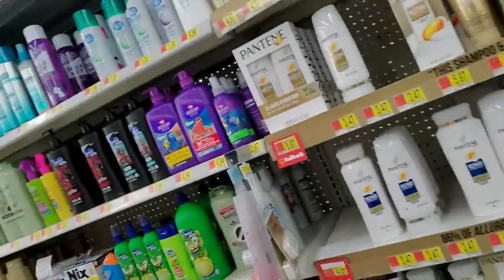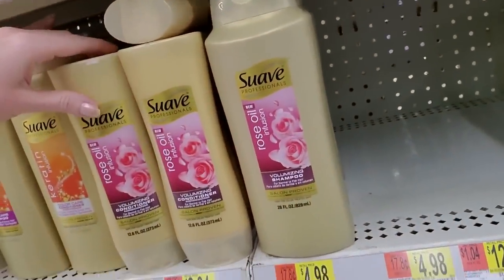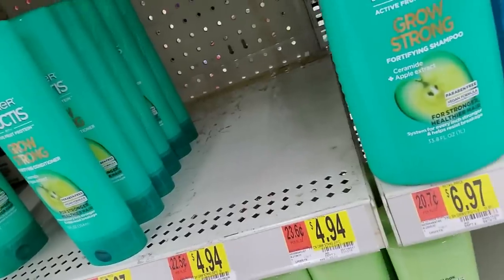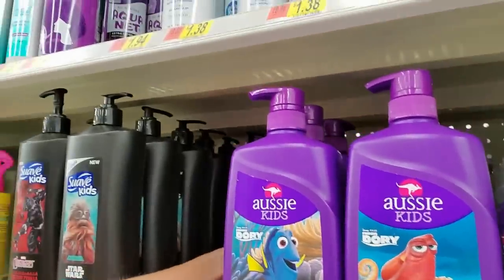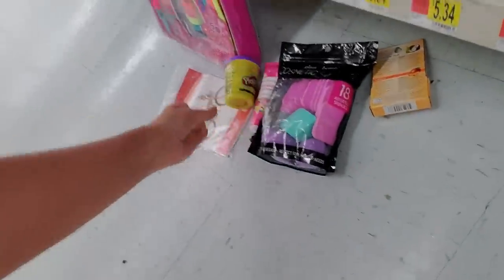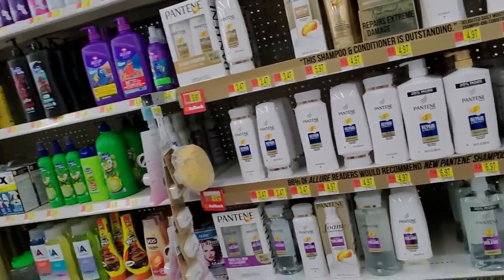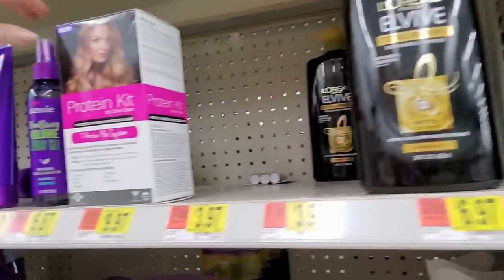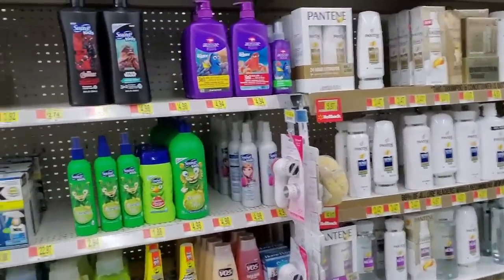Walmart Shampoo & Conditioner Shelf Organization 8-20-2019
Several people asked for a shelf organization of shampoo and conditioner, so that's what we're doing today!